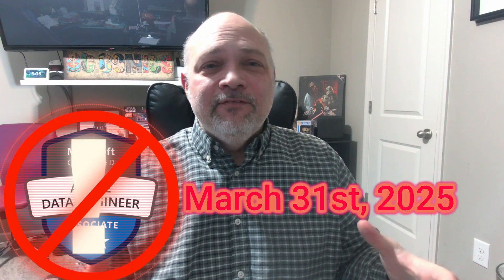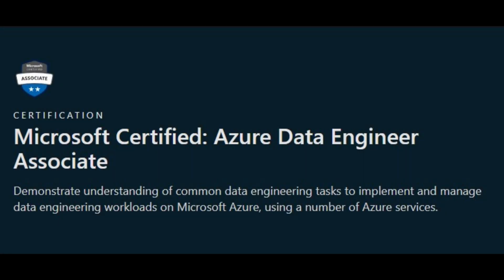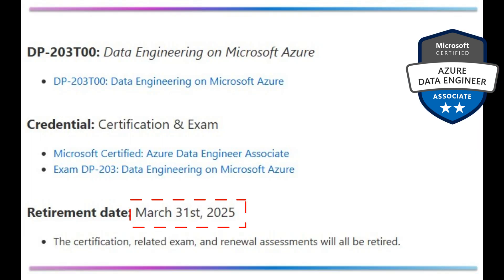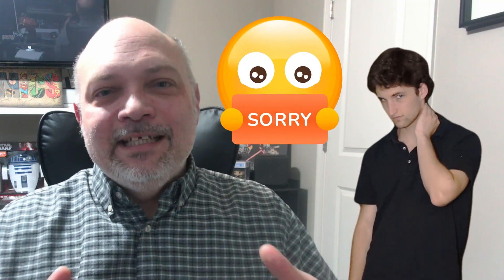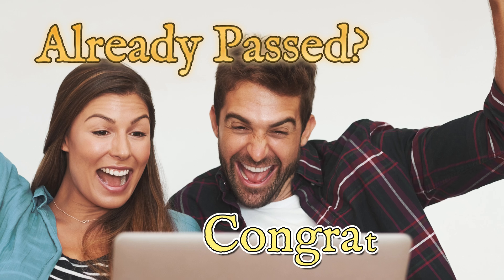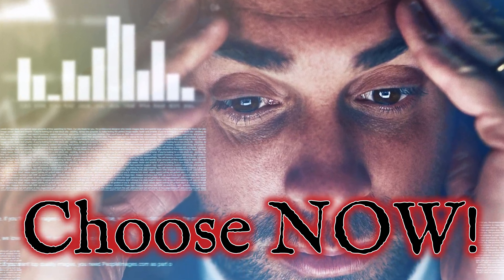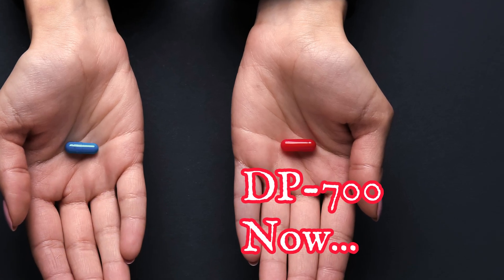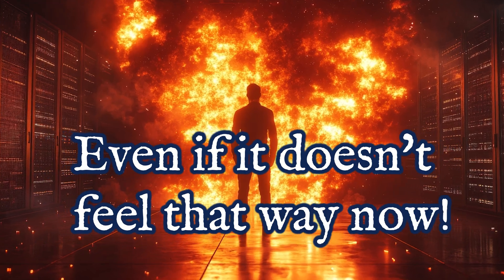Your Data Engineer Certification Is Worthless | Pivot To This Instead!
The DP-203 exam is retiring on March 31, 2025!

Don't worry-Azure is introducing the DP-700 Fabric Data Engineer certification to take its place!

Today I'll break down why Microsoft is making the shift, how the DP-700 differs from DP-203, and what it means for your data engineering career.

This video will help you navigate the transition and decide if the DP-700 is right for you!

Looking for more business related data content -

DP-203 Retirement Chapters:
00:00 DP-203 RETIRED!
00:27 What's Next for Azure Data Engineer Certifications?
01:29 How to pivot to DP-700 from the DP-203
02:42 What if I already have my DP-203?
03:11 What if I am preparing for the DP-203?
03:47 What is your take on certification?
04:11 What do you think about Microsoft fabric?